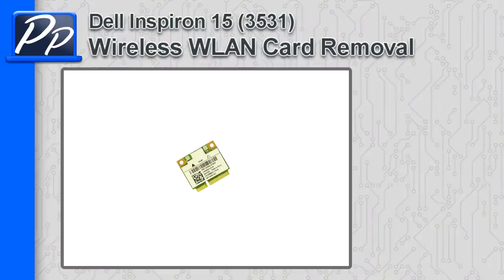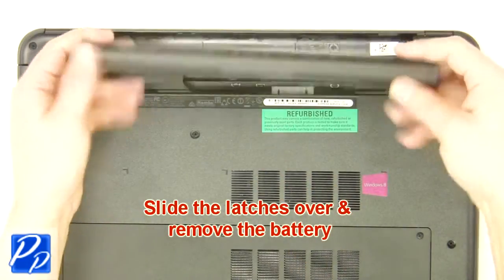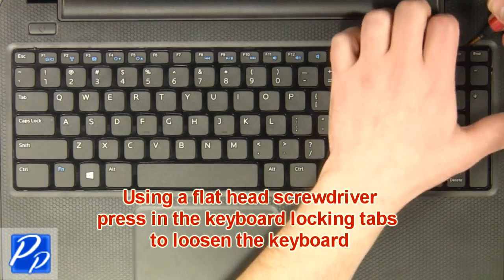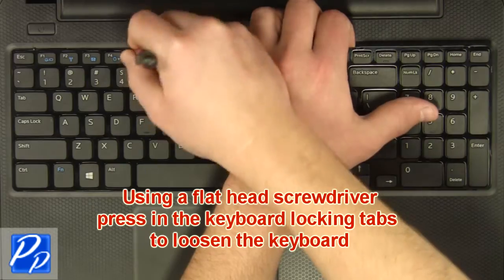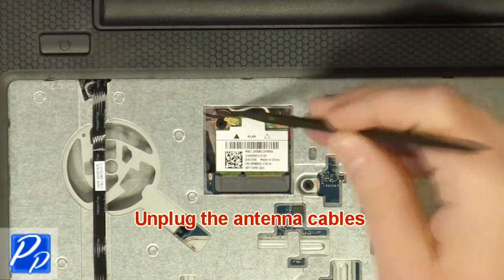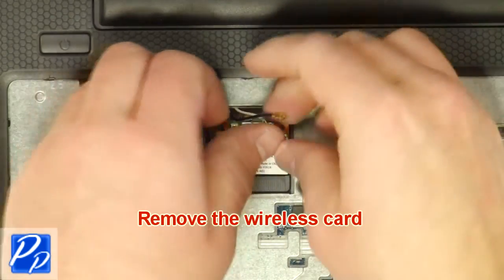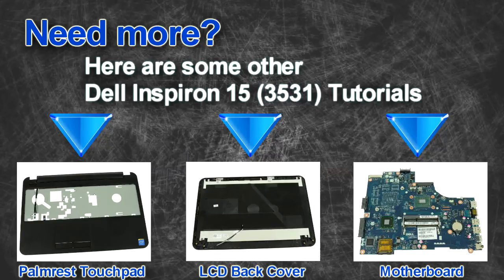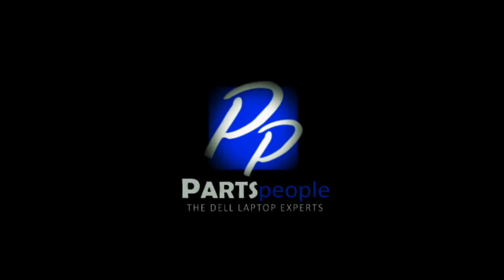Dell Inspiron 15 (3531) Wireless WLAN Card How-To Video Tutorial